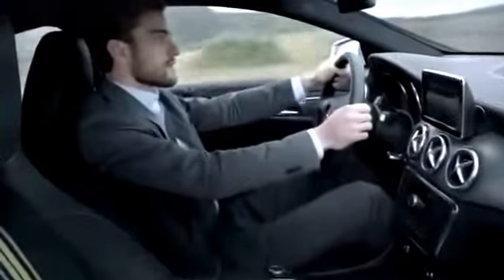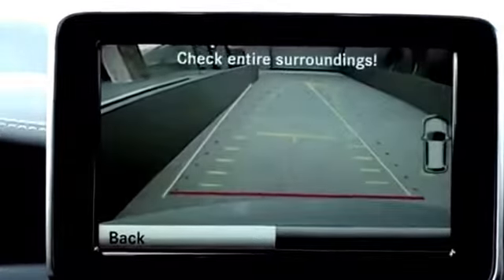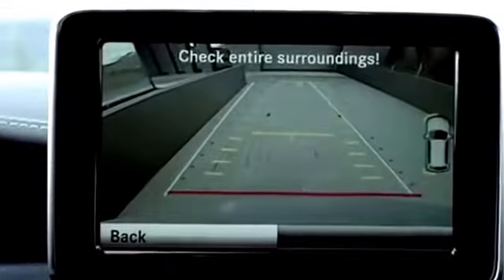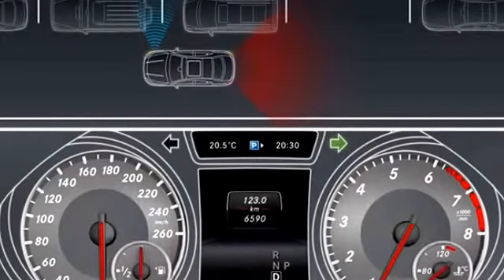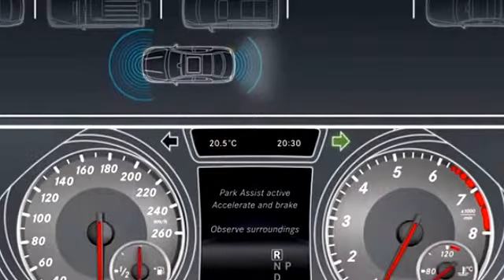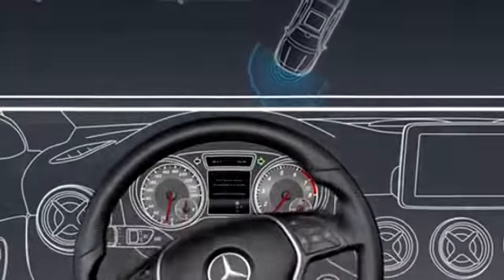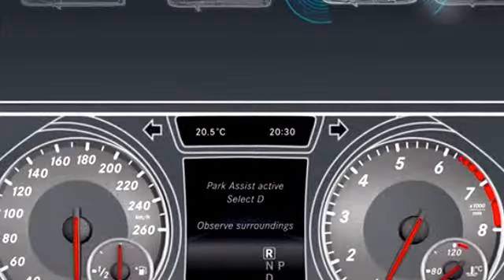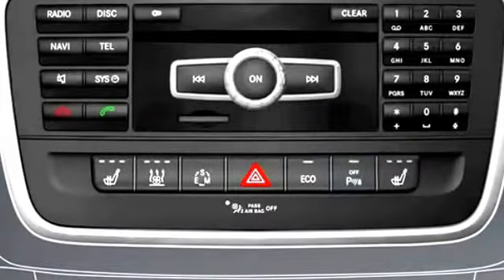Mercedes Benz GLE class model car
I created this video with the YouTube Video Editor mercedes benz c class 2015,